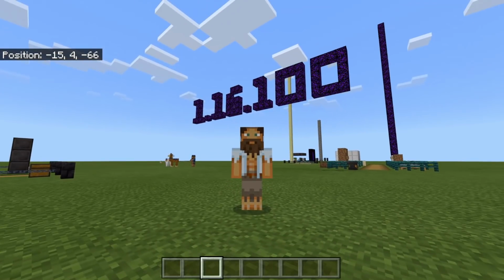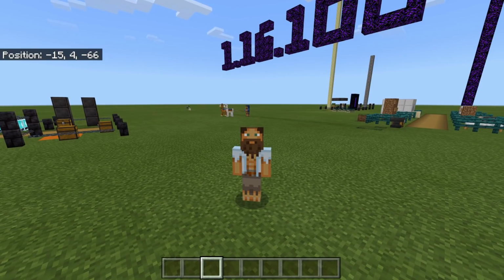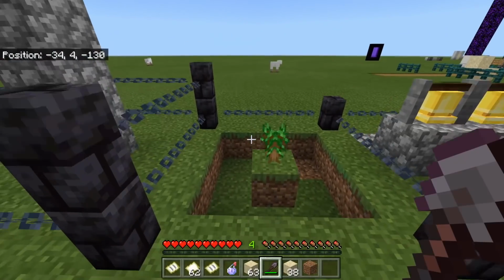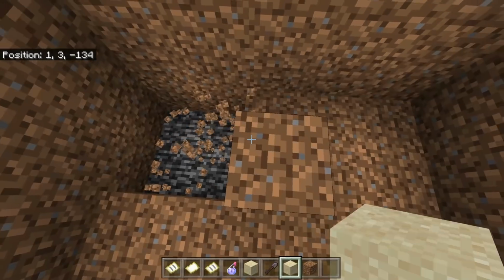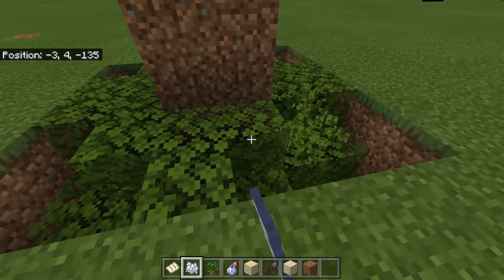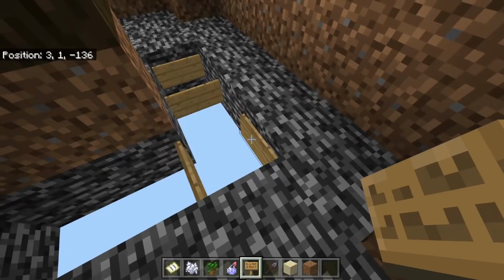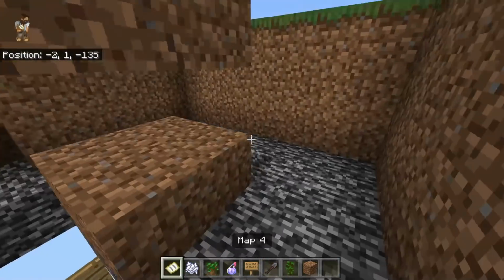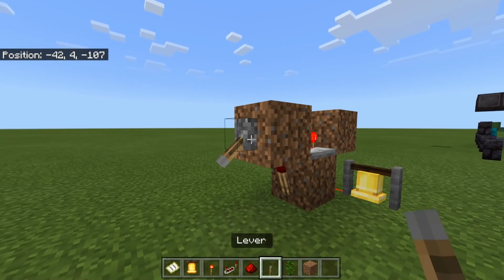Minecraft Bedrock 1.16.100 Bugs&Glitches So Far! (Invisible Mobs ,Break Bedrock To The VOID!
outofchrisworld

Xbox GT:
itsmejamesohara

itsmejames